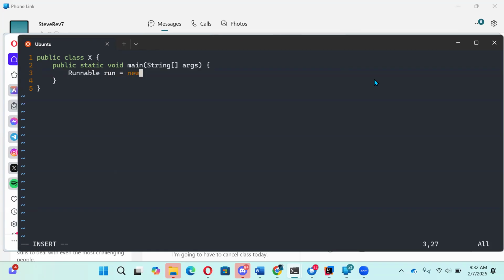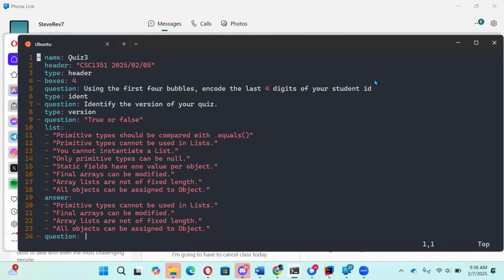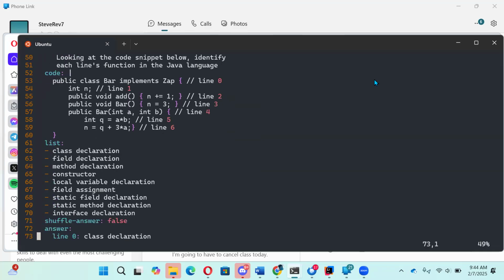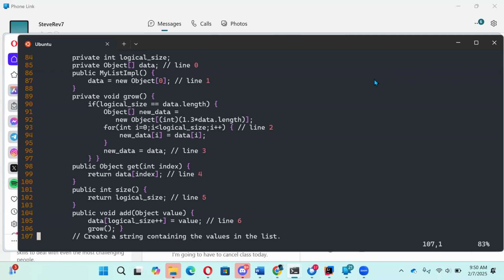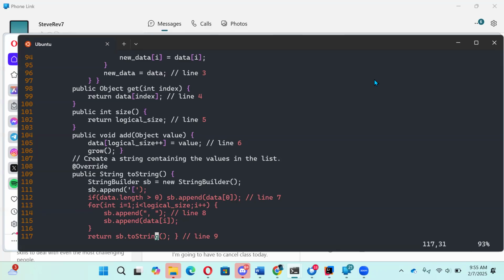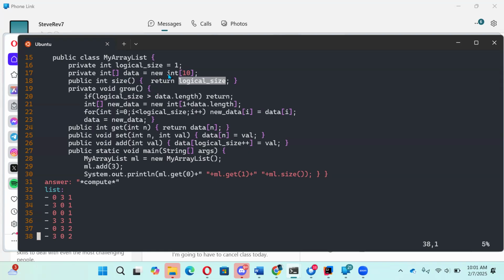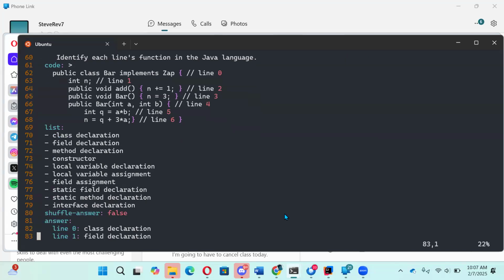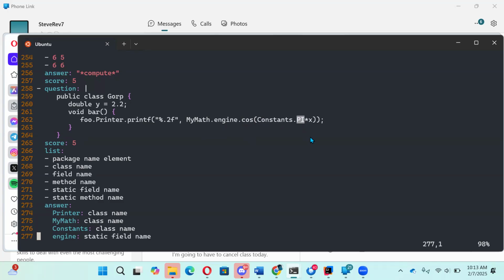Lecture 10, CSC1351, Spring 2025